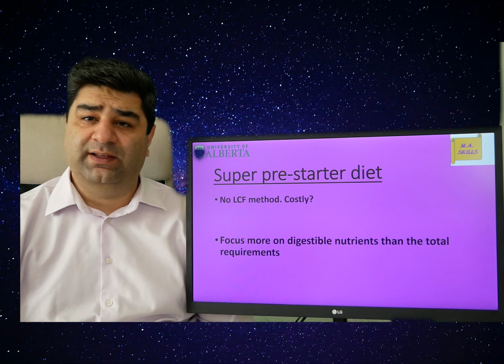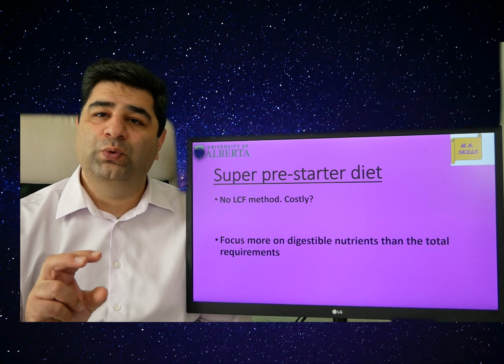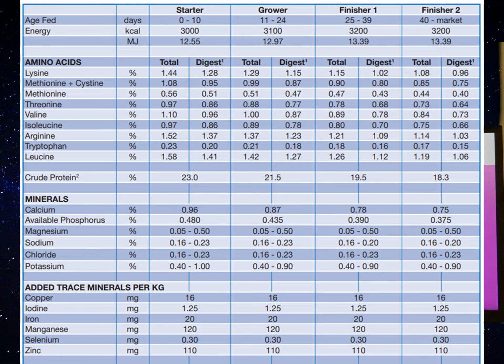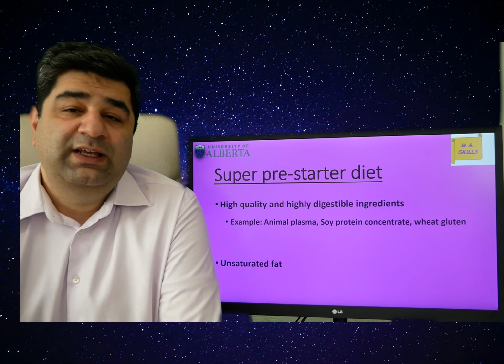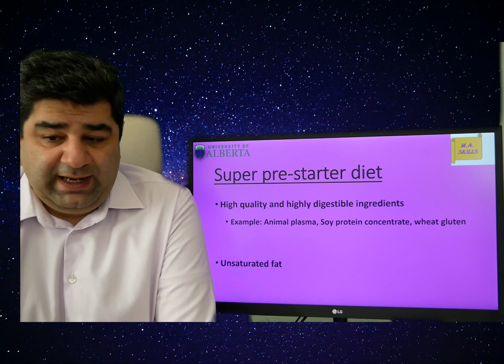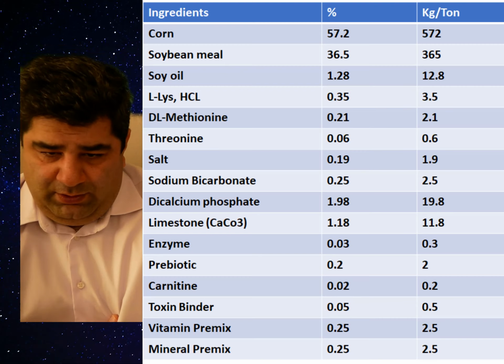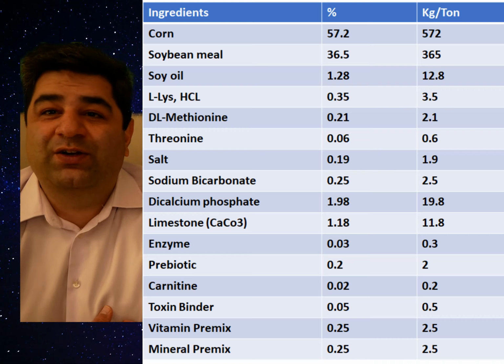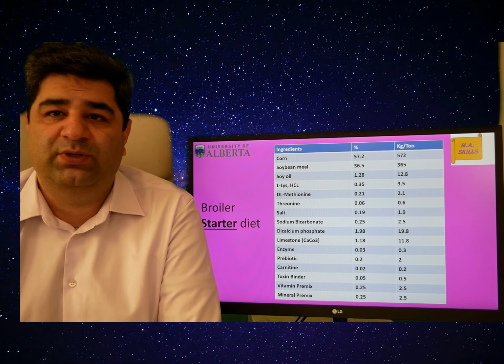Super pre-starter diet in poultry nutrition Part 2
In this video, I have presented a broiler starter diet and touched on some tips on a super pre-starter diet's ingredients.